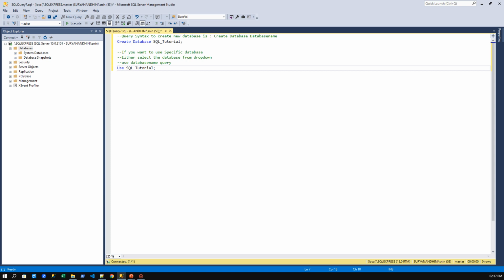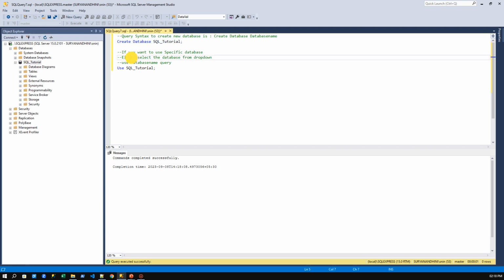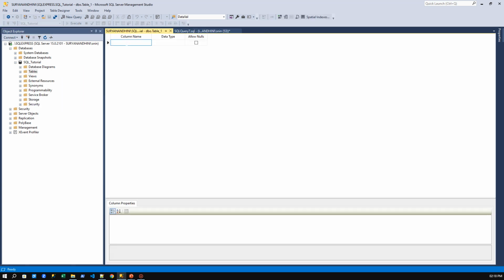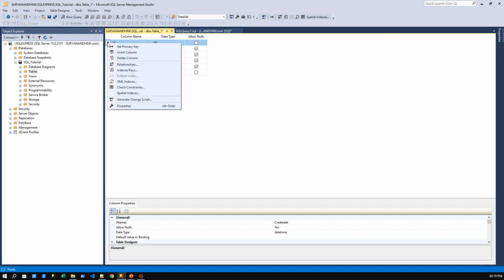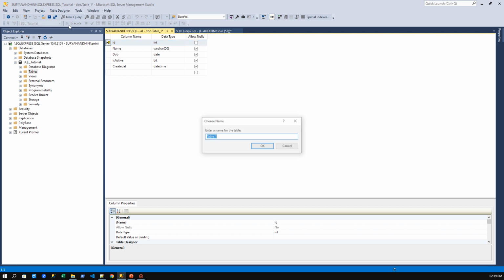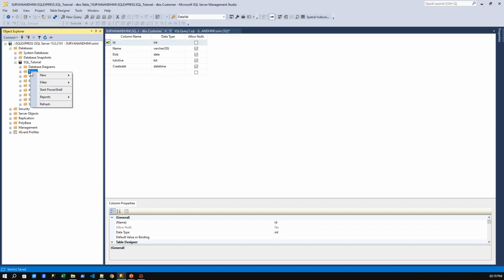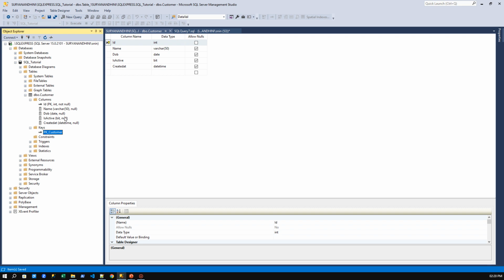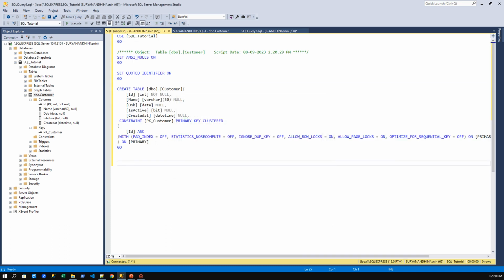How to Create Table in SQL | Learn SQL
In this SQL Server tutorial Video , We going to learn
 1)  How to create a Database.
 2)  How to create a table through Table Designer.
        3)  How to generate create table Query.